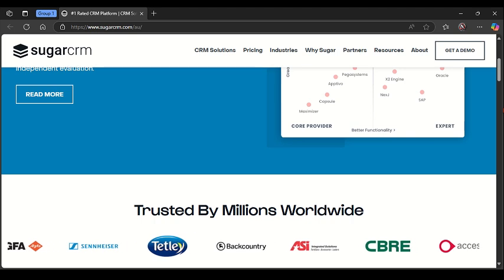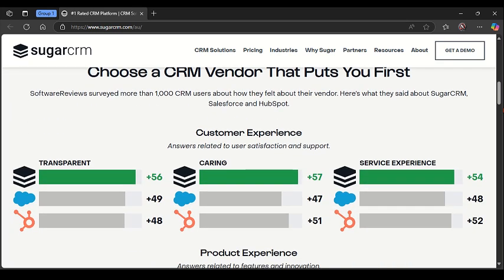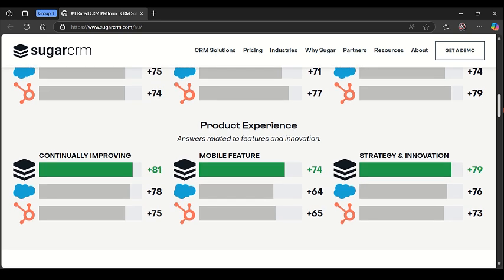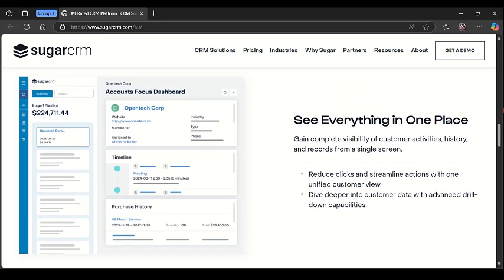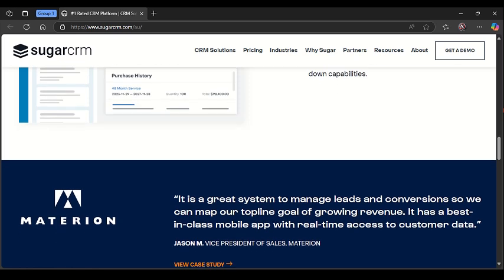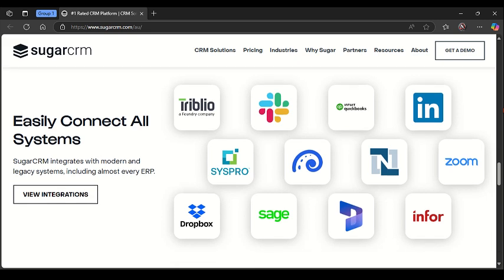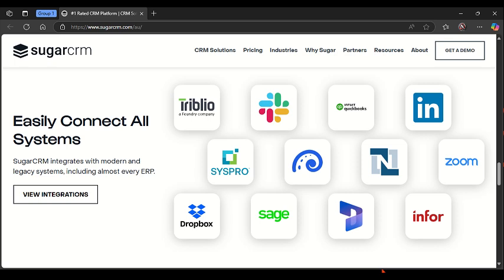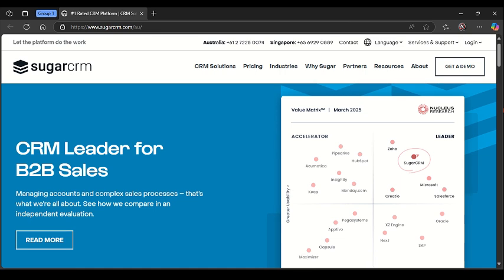SugarCRM Review: Boost Sales & Productivity in 2025?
In This Video, you will learn about SugarCRM Review: Boost Sales & Productivity in 2025?